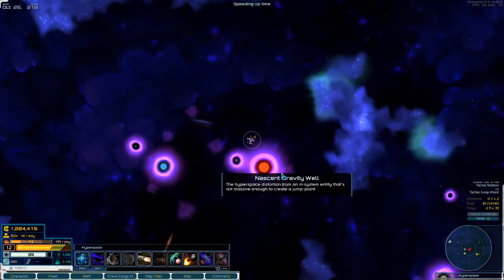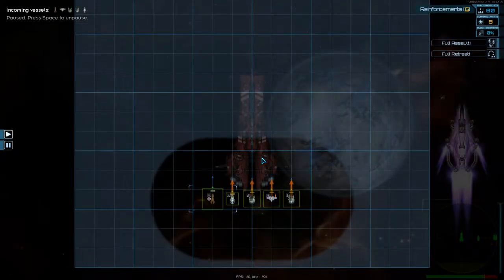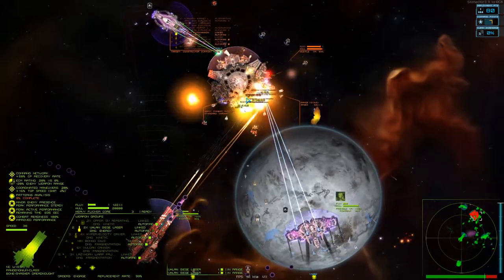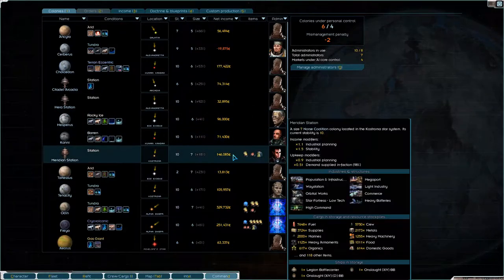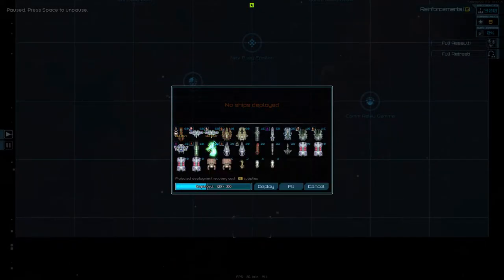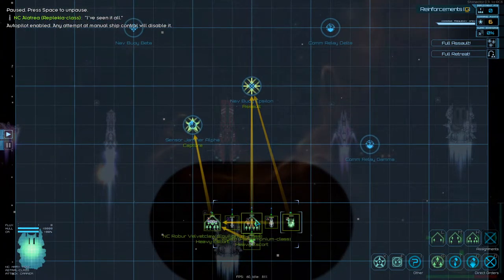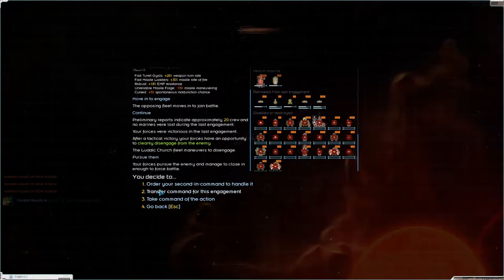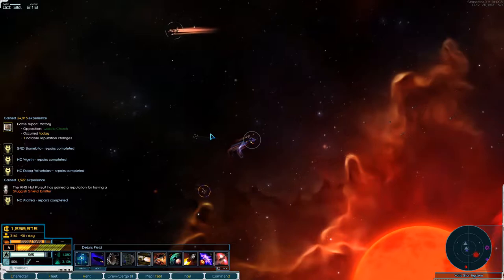Lets Play Starsector Modded S1 Ep81 | Offence and Defence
Other Series you may like from Nerdy Old Gamer ”NOG”:
Other Series from Nerdy Old Gamer ”NOG”: